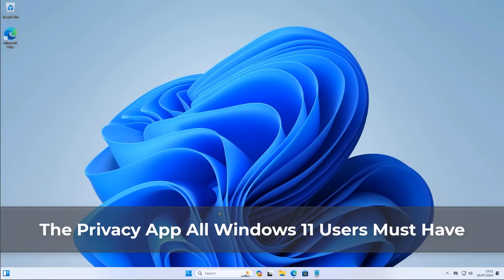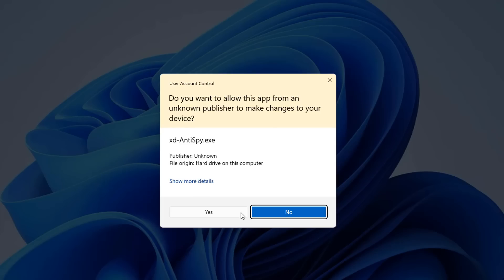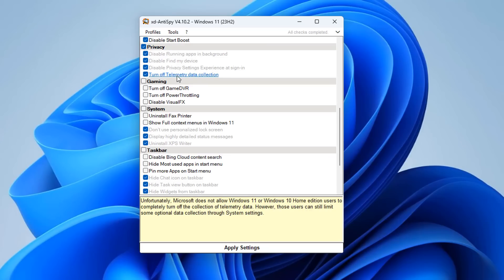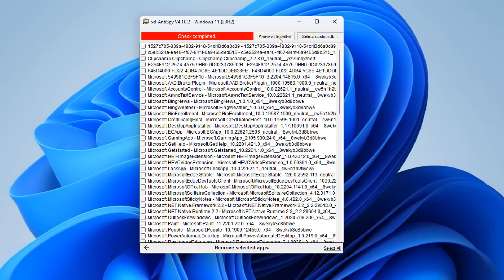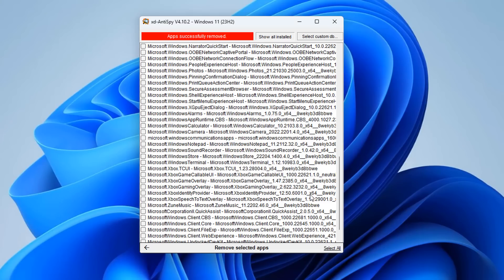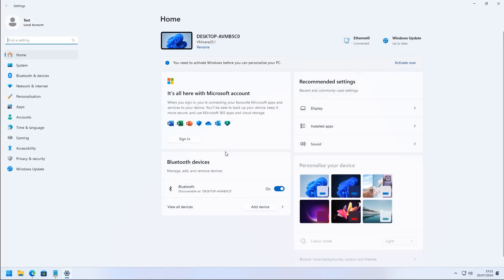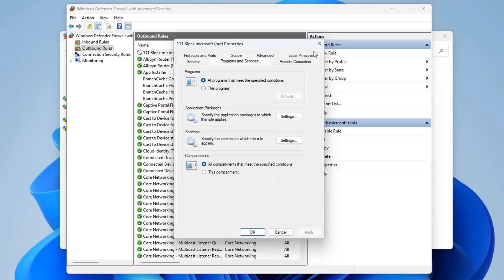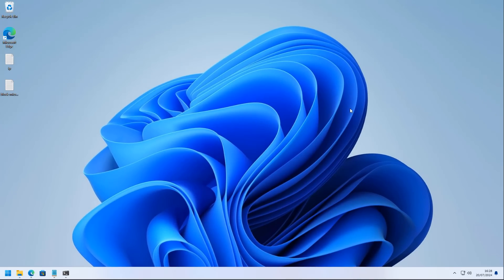The Privacy App All Windows 11 Users Must Have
Windows 11 is a privacy nightmare, but with this free app, it makes things a lot better.